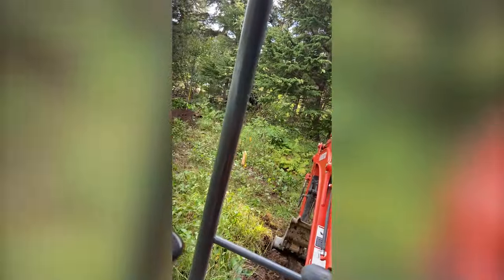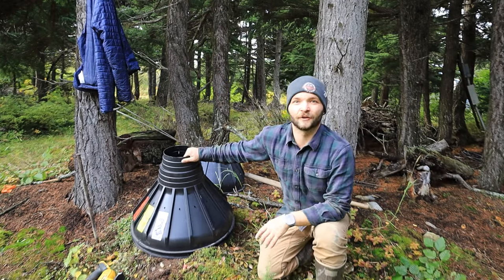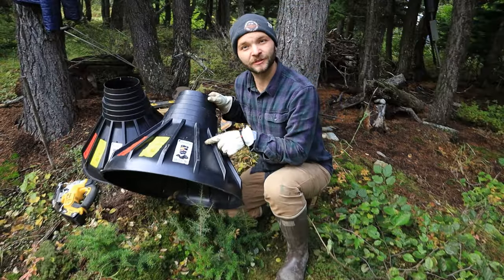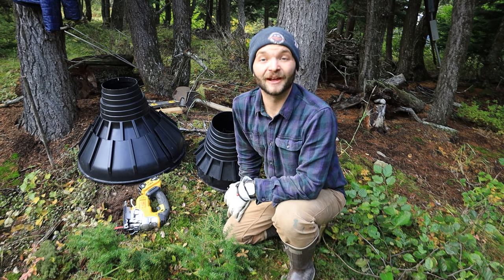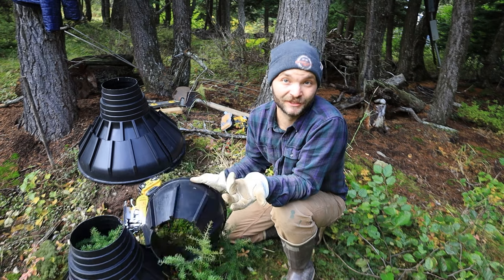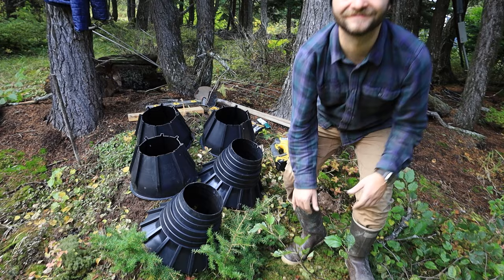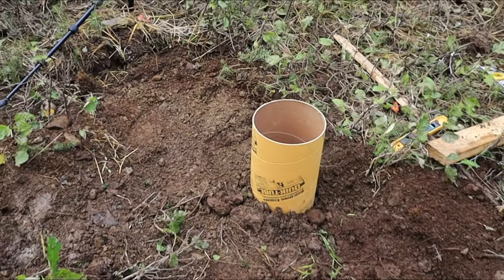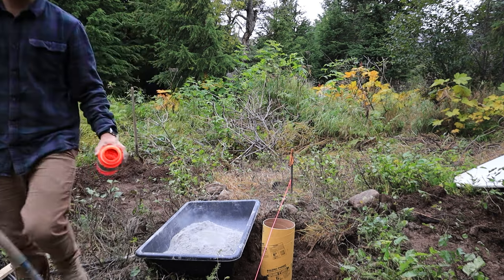Saving Money with Big Feet! Alaska Tiny Cabin Build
We are building a cabin! Join me as I begin the construction of the foundation for my alaskan tiny house, and learn a clever tip on how to repurpose a bigfoot pier into two. Watch as I carefully lay out the groundwork for this cozy retreat, and get inspired to start your own tiny house project.

Chapters

0:00 Intro
3:31 Two for One Bigfoot
11:33 Placing Form
12:27 Backfill Party
14:44 Mixing Concrete
17:14 Pouring Concrete
19:33 Vibrating Concrete